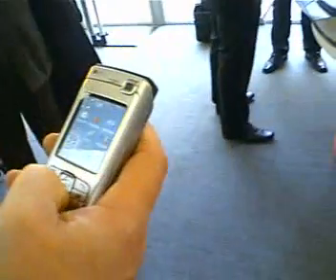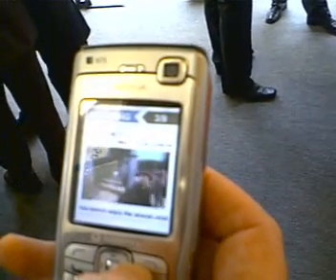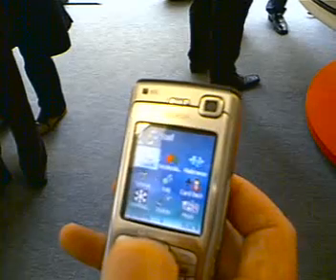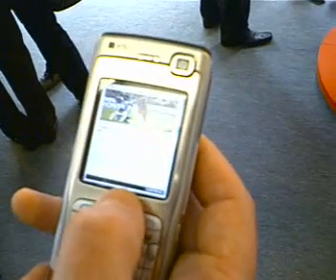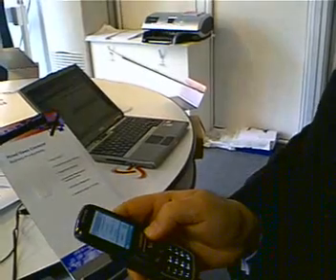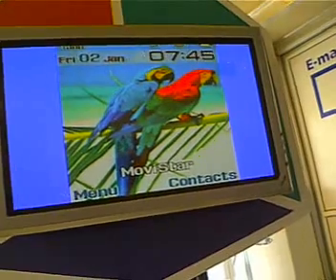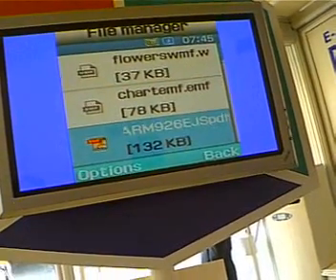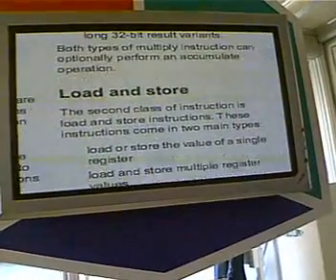PICSEL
3GSM PICSEL